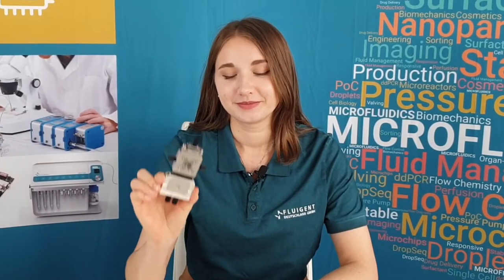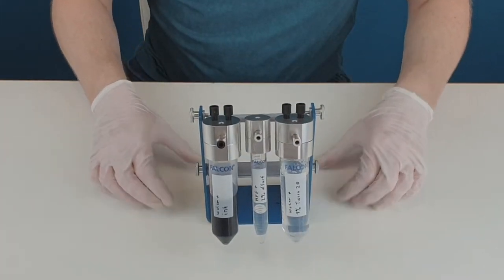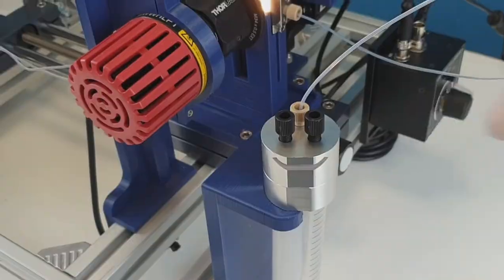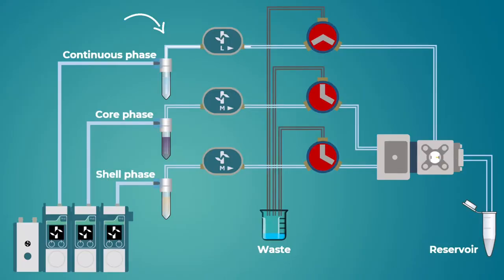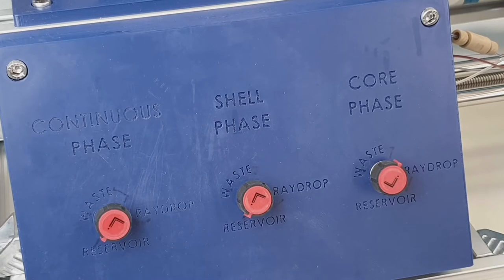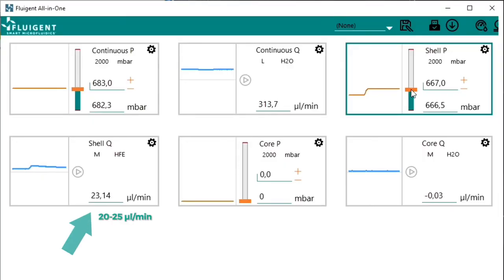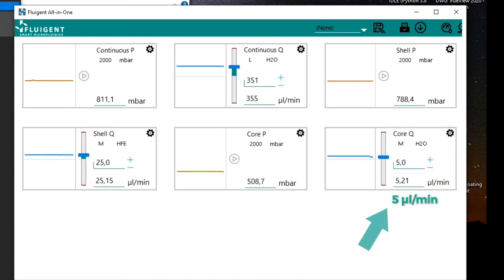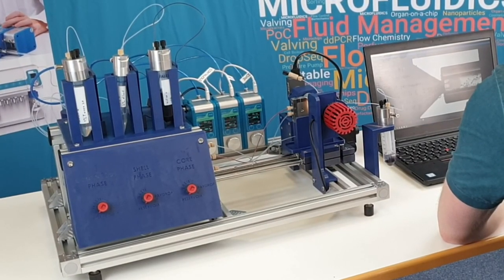DOUBLE EMULSION PRODUCTION: RayDrop Method [Tutorial] - Fluigent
FLUIGENT offers an easy and straightforward way to produce Double Emulsion.
Don’t forget to share your question/experience in the comments! We will be happy to discuss it with you!

Double emulsion has an extremely diverse application potential across various industries. However, many traditional methods for its production, such as the batch method, have their limitations. Droplet-based microfluidics with the use of raydrop, a droplet generator allows to minimize these limitations, particularly when it comes to better size distribution and mixture.

In this tutorial we would like to introduce you to this simple method, which will help you generate double emulsions with any type of solutions, without any chemical surface treatments.

The Fluigent double emulsion production station is a robust and complete system for producing outstanding monodispersed double emulsion in one single device.

Its performance is coming from the combination of Fluigent’s LineUP microfluidic pumps and the RayDrop device, a breakthrough technology for high monodispersed and stable double emulsion.

- High monodispersity: 2%
- Double emulsion size: 80µm-150µm
- High frequency: higher than kHz
- Adjustable shell thickness
- No surface coating
- w/o/w and o/w/o double emulsion